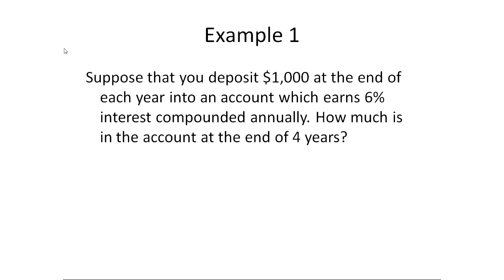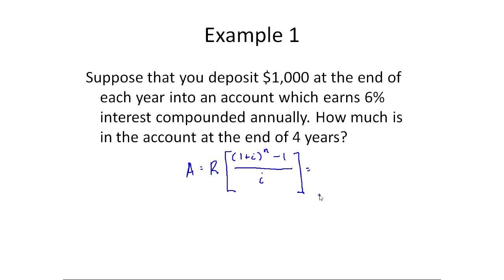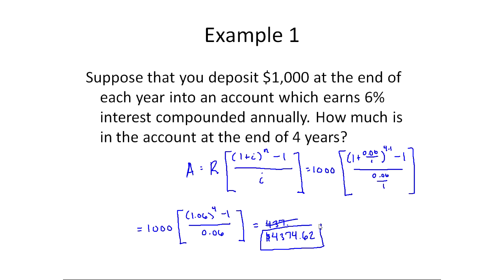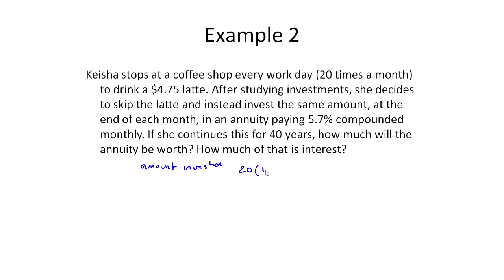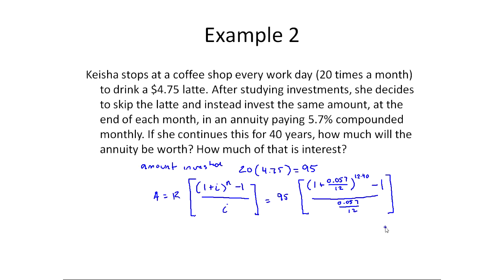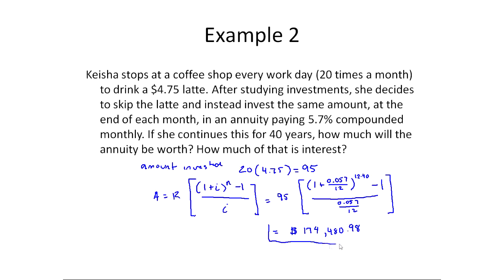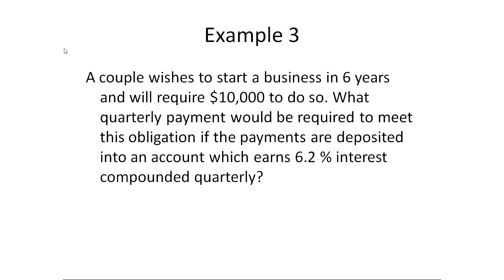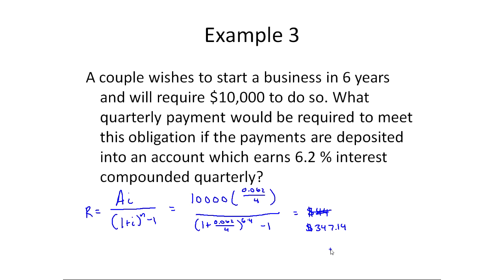MTH 143 Future Value of Annuities and Sinking Funds